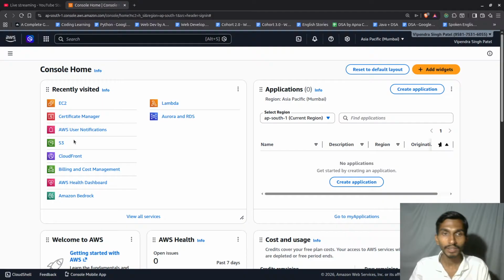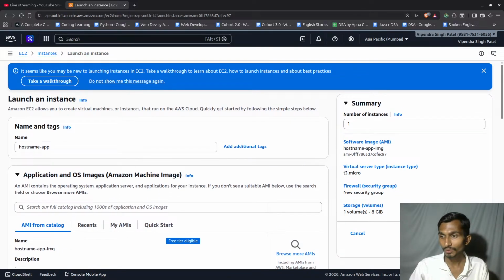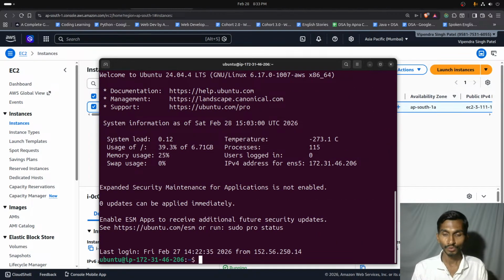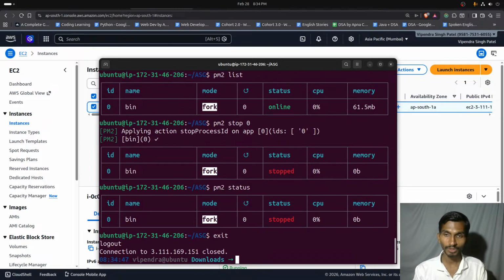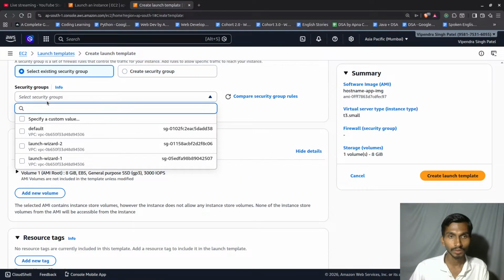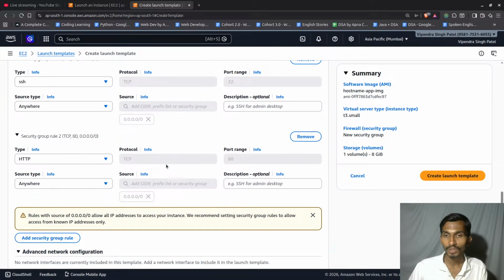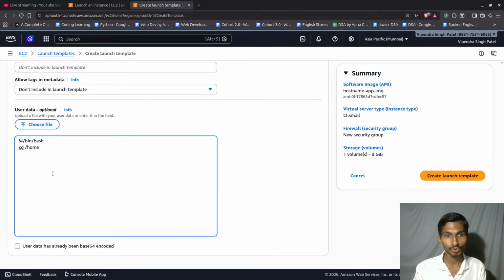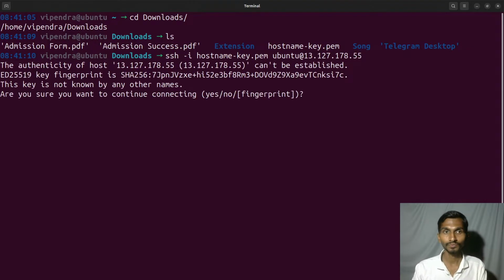Day - 124 | Horizontal Scaling | ASGs - Learning DevOps | Coding The Code